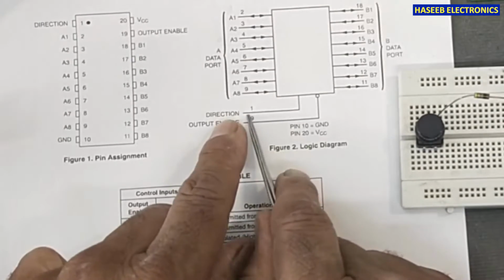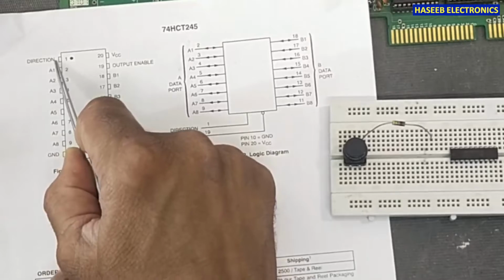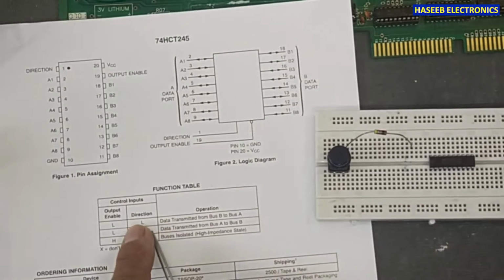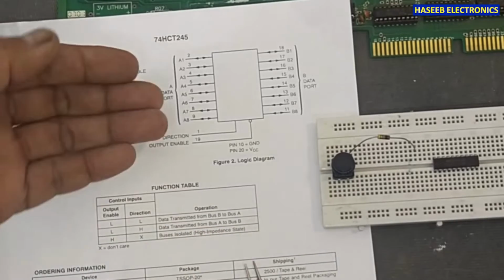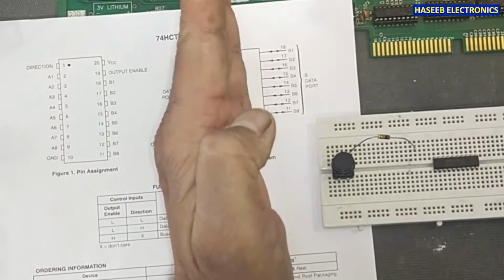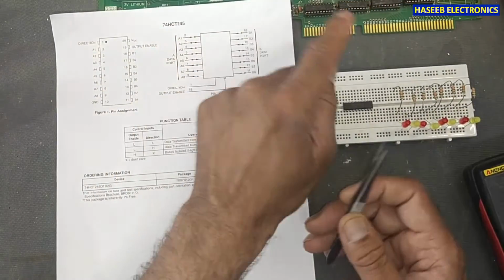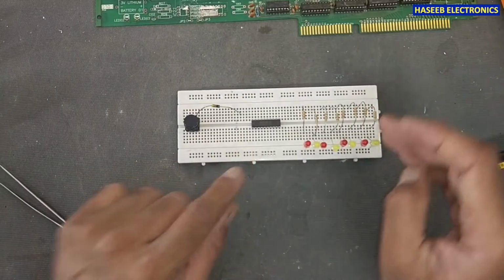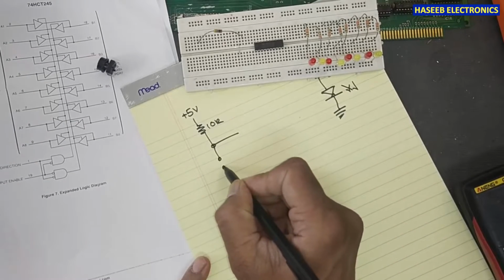{763} How To Test 74LS245 8 Bit Transceiver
in this video {763} i demonstrated How To Test 74LS245.

54LS245A/BRA, is octal bus transceiver. DM74LS2453-STATE Octal Bus Transceiver. These  octal  bus  transceivers  are  designed  for  asynchronous  two-way  communication  between  data  buses.  The Control  function implementation  minimizes  external  timing requirements.The device allows data transmission from the A Bus to the B Bus or from the B Bus to the A Bus depending upon the logic  level  at  the  direction  control  (DIR)  input.  The  enable input  (G)  can  be  used  to  disable  the  device  so  that  the buses are effectively isolated. The SN74LS245 is an Octal Bus transmitter/Receiver designed for 8-line asynchronous 2-way data communication between data buses.Direction Input (DR) controls transmission of Data from bus A to bus B or bus B to bus A depending upon its logic level. The Enable input(E) can be used to isolate the buses. Hysteresis Inputs to Improve Noise Immunity. Way Asynchronous Data Bus Communication. Input Diodes Limit High-Speed Termination Effects

00:00 i/o board function ISA slot
00:11 how IO board works
01:01 what is address bus in computer
02:05 what is 74LS245 transceiver / line driver in digital electronics
02:55 how to test 74LS245, 74HC245, 74HCT245 IC